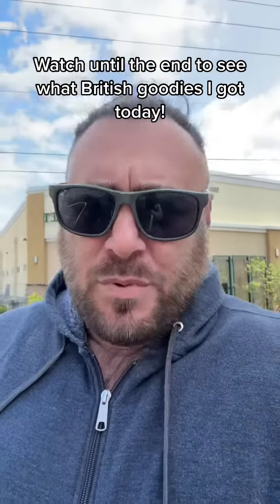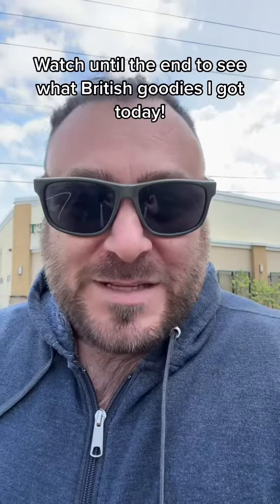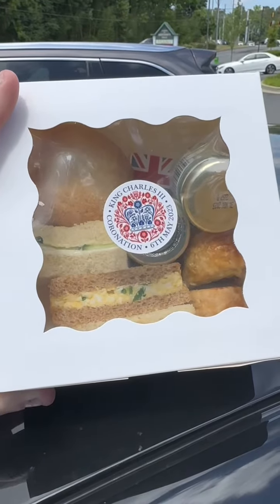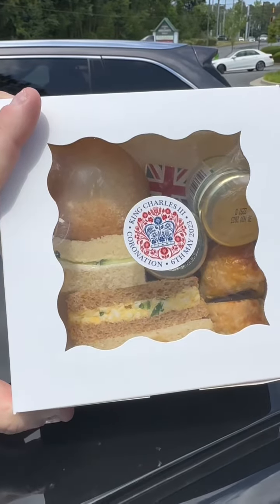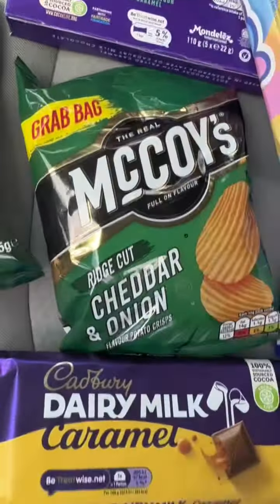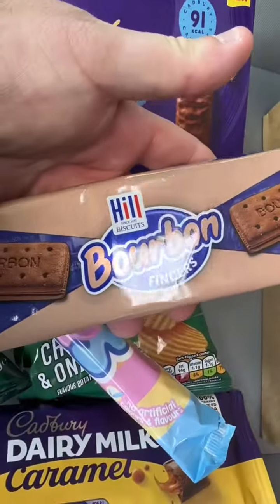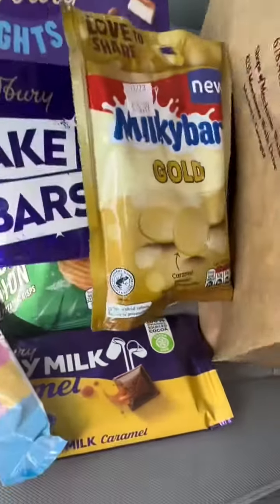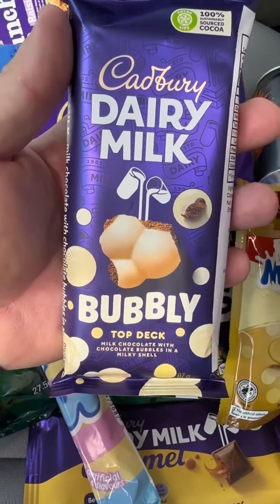American’s new British food haul! What should I try first?